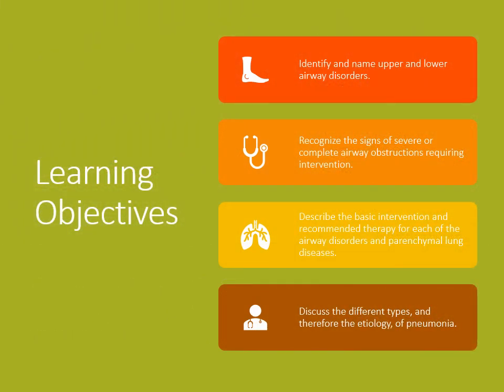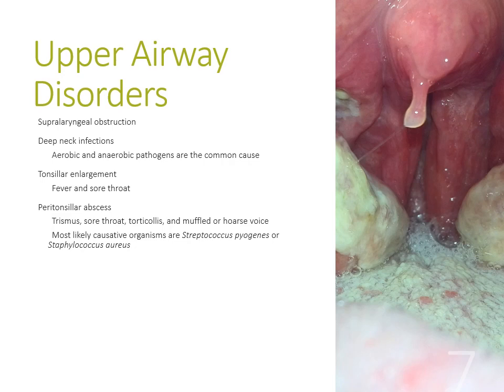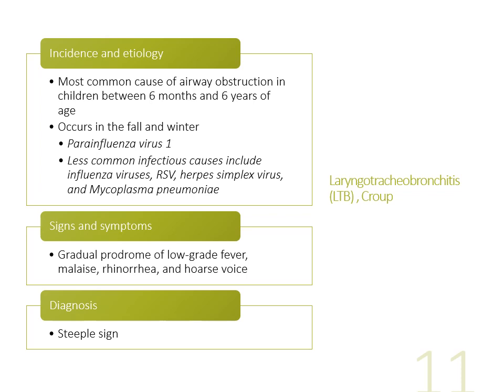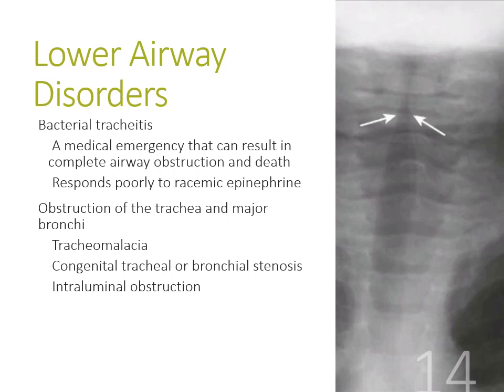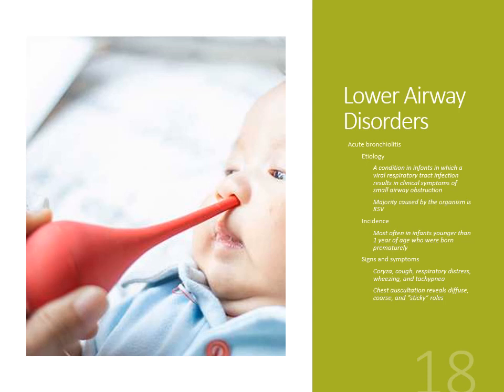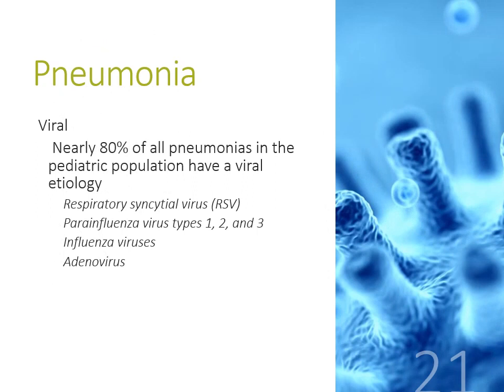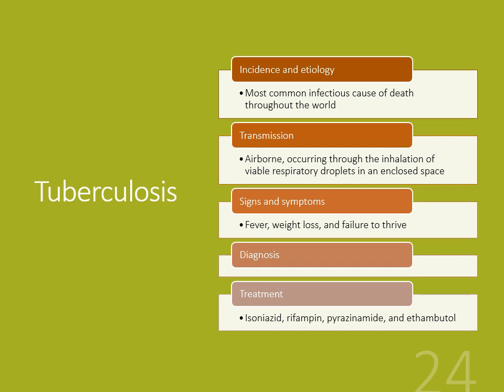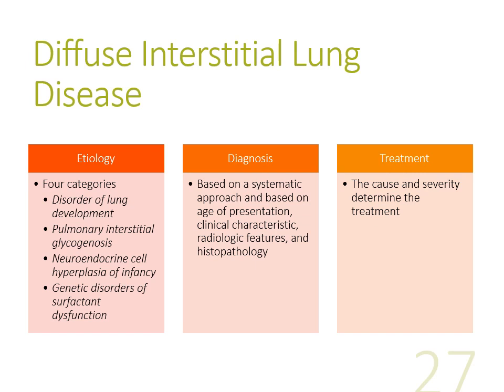Pediatric Upper and Lower Airway Disorders+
This video is based on chapter 23 in Neonatal and Pediatric Respiratory Care sixth edition by Walsh and intended for respiratory care students.